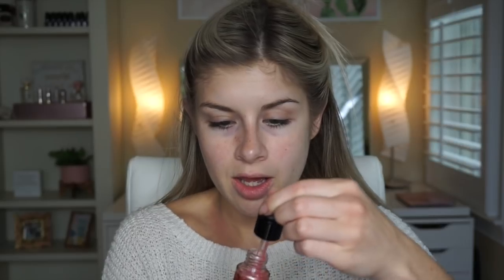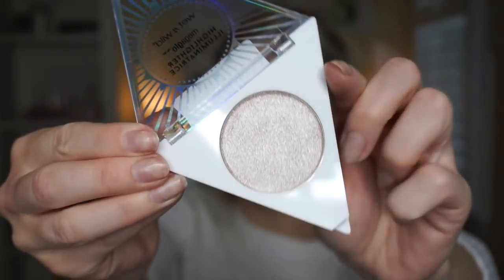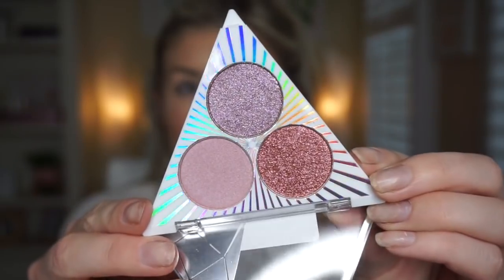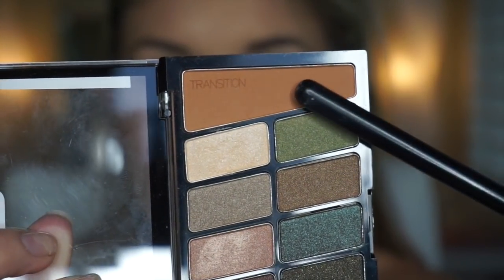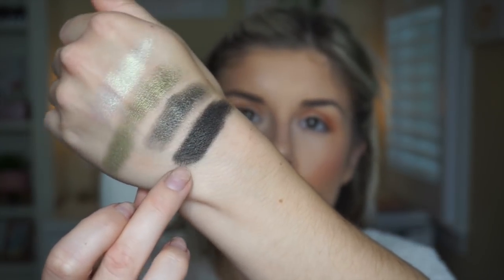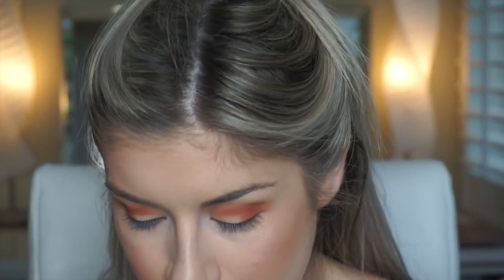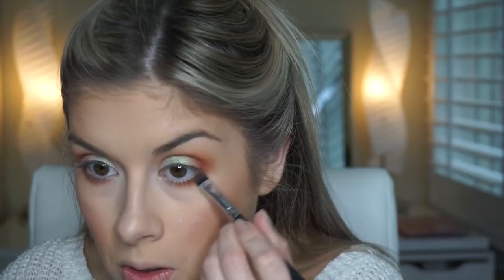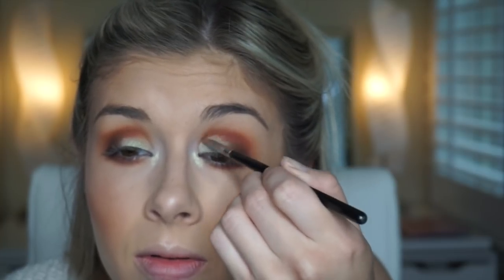A FULL FACE USING ALMOST ALL WET N WILD MAKEUP. TRYING THE NEW CRYSTAL CAVERN COLLECTION!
Instagram.com/fridamaczka
Instagram.com/hairybyfridamaczka

Products mentioned:

Wet N wild photo focus rebel rose primer serum
Elf primer infused bronzer
Elf primer infused blush
Wet N wild color icon bronzer ticket to brazil
Crystal Cavern Mega Glo Highlighter- Crystal High
Crystal Cavern Mega Glo Brightening Rocks- Infinity Stones
Crystal Cavern Mega Glo Eyeshadow Trio- Rose Quartz
Crystal Cavern Mega Glo Eyeshadow Trio- Jade
Wet n wild comfort zone palette
Wet n wild not a basic peach palette
Wet n wild bare it all lipstick